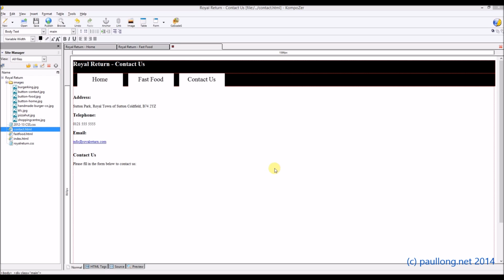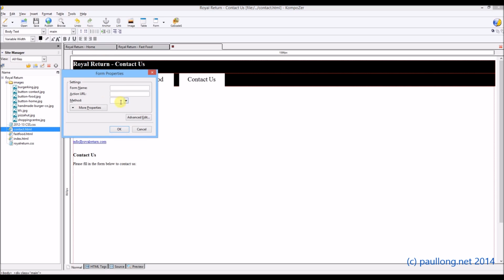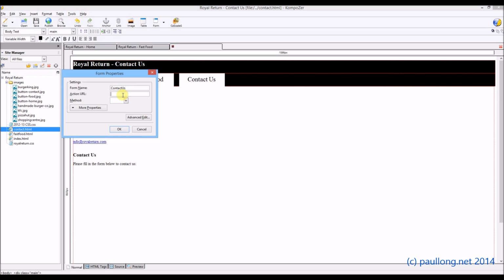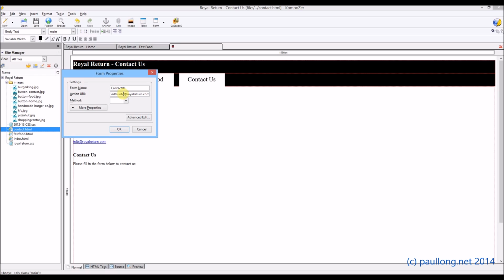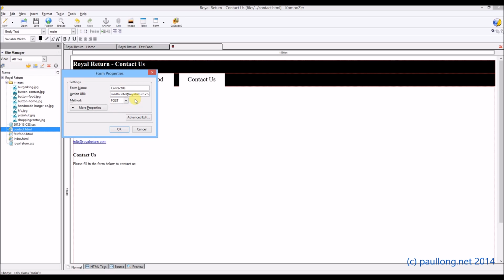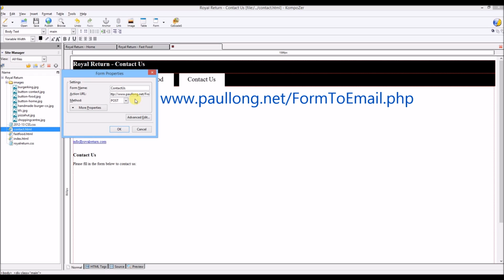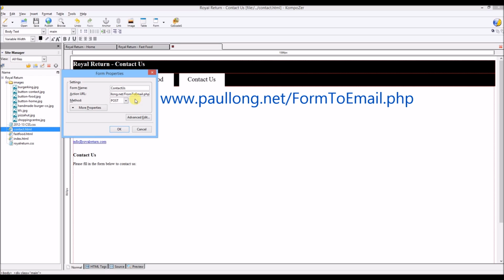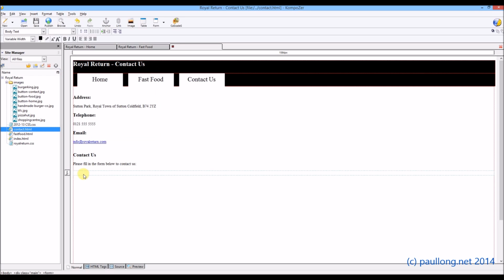3bii (6) Setup the Form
How to setup the form ready for adding fields.